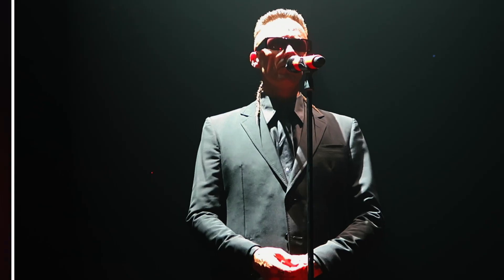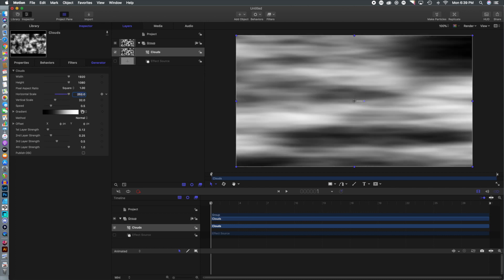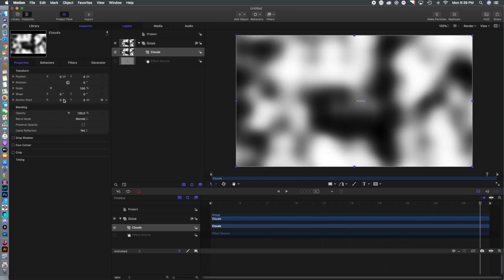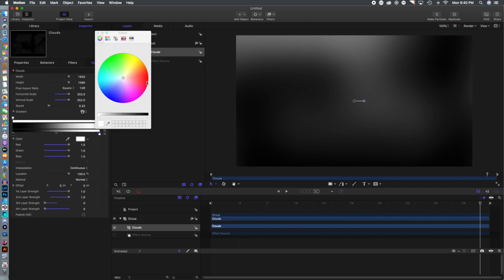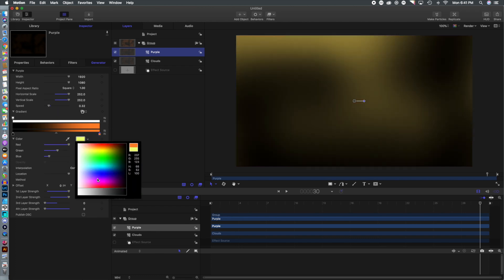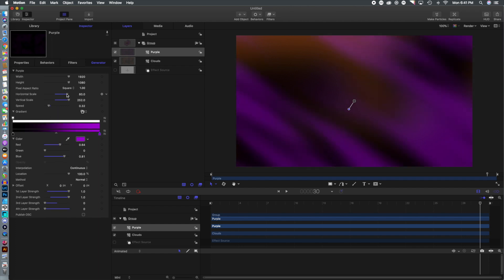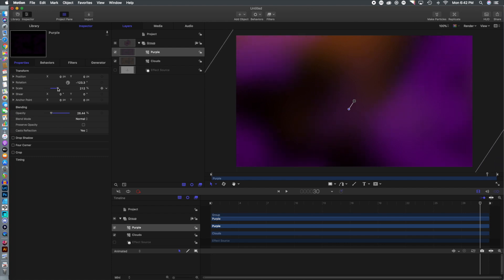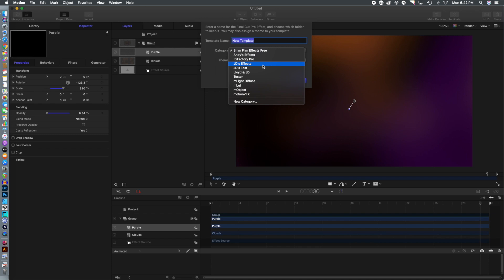How to Create Light Leaks for Final Cut Pro | Free Template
In this tutorial we show you how to create light leak effects for Final Cut Pro using Motion 5. You can create a wide variety of lighting effects to change the look of your footage and add another dimension to your edits in Final Cut Pro. We show you how to create an effect that is easy and quick to apply to your edits.